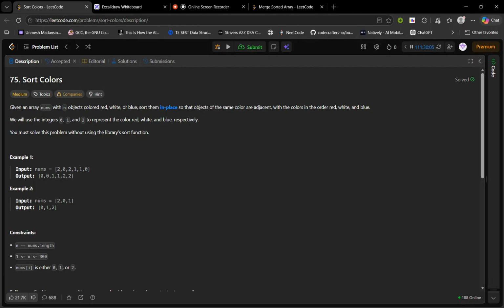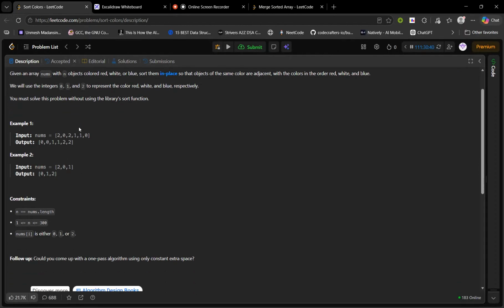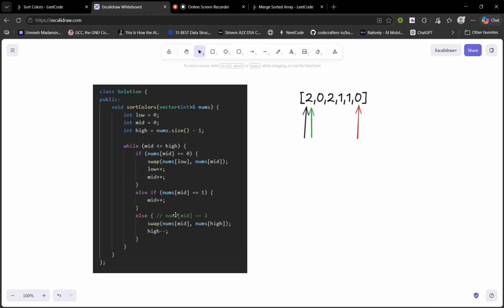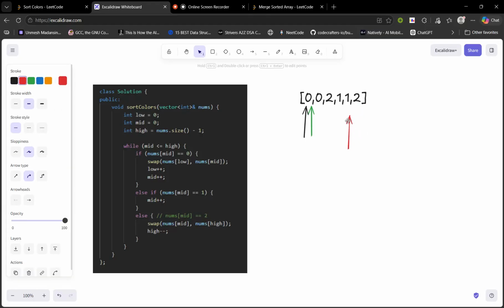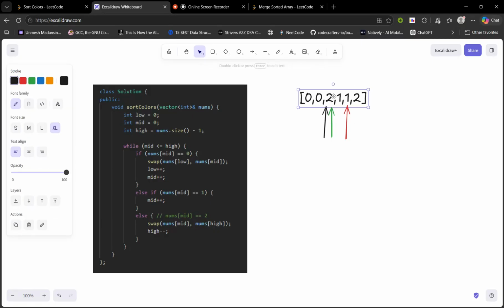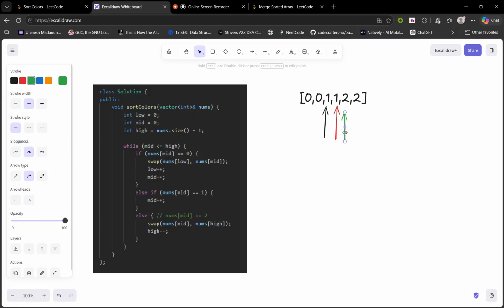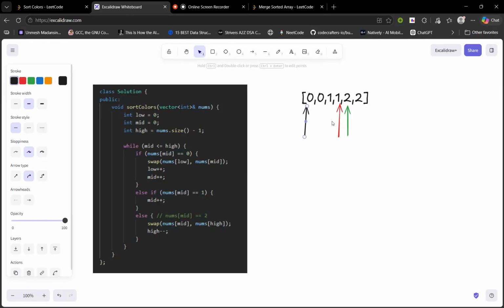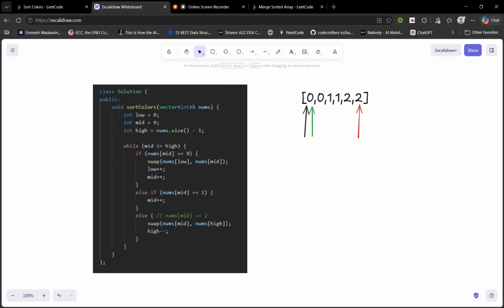Leetcode activity Week 1 - Day 5 - Q 2 | Leetcode 75. Sort Colors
Day 5 | Week 1: Array (Sorting, Searching, Common Pattern)
Problem 1:Leetcode 75. Sort Colors